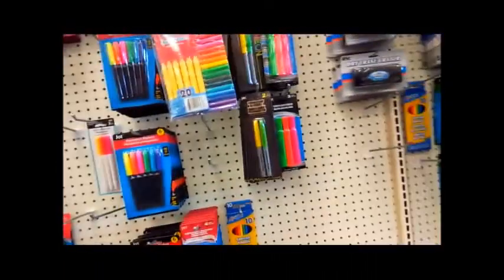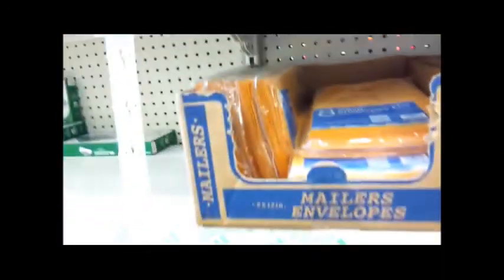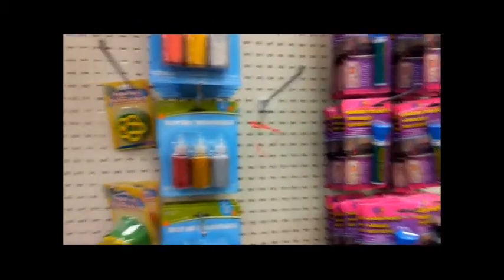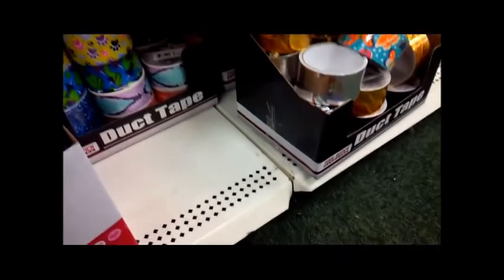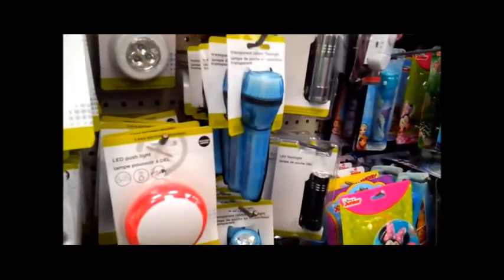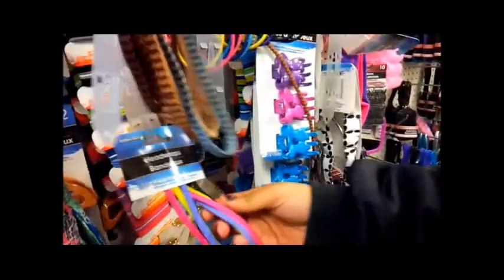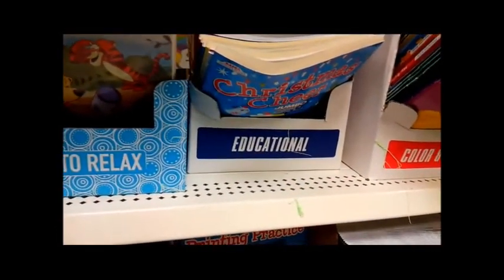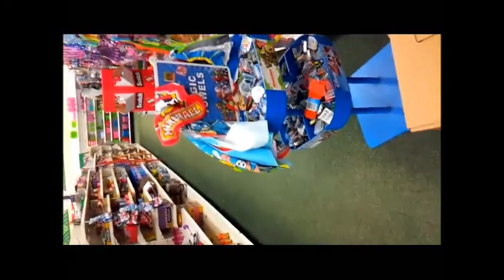Adventures at Dollar Tree Vlog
Hello my lovelies so I finally got the video up, lol its been a long 2 days, lol any who I hope you guys enjoy my walk through and chat :D